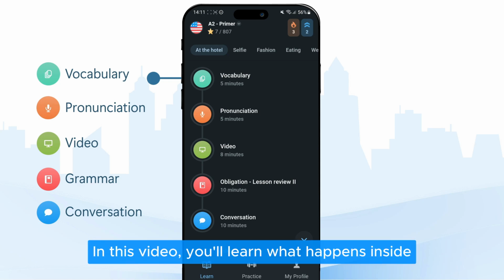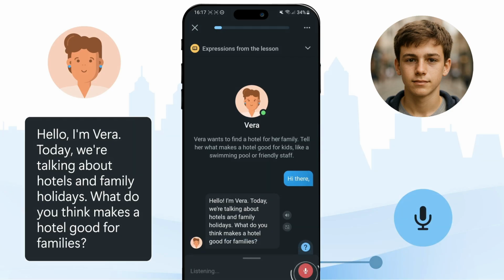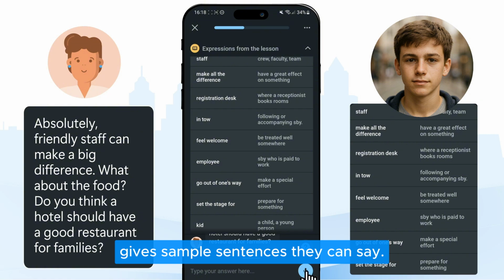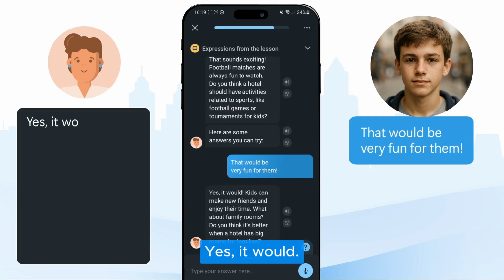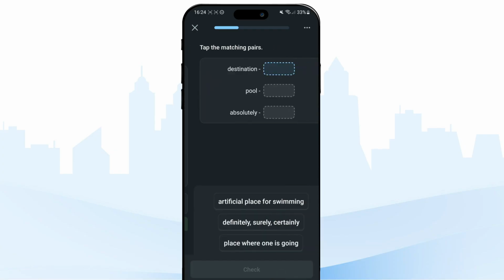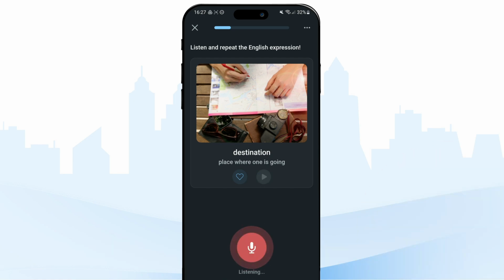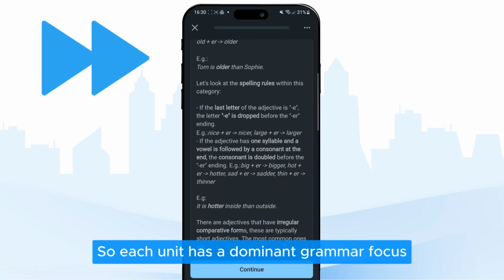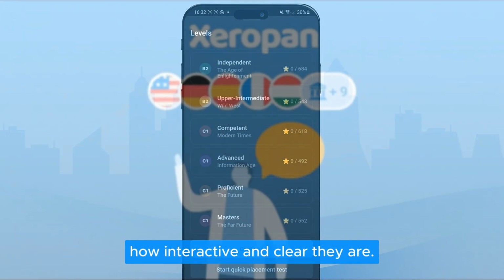12. Students: Lessons Types | Xeropan Classroom Tutorials for Teachers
Give your students meaningful language practice without extra preparation.
In this video, we walk through Xeropan’s core lesson types—the building blocks of the curriculum from A1 to C1. You’ll see how each lesson helps students learn step-by-step and prepares them for confident speaking in our AI Conversations.

• How AI Conversations work with 1,500+ real-life role plays
• Vocabulary lessons with native-speaker audio and instant feedback
• Pronunciation lessons powered by AI speech analysis
• Video lessons using authentic 30–60 second clips
• Grammar lessons with clear explanations and quick mini-games
• How all lesson types build toward natural communication

Students complete short 5–10 minute mini-lessons and earn stars and XP that you can track in Xeropan Classroom.
Perfect for homework, warm-ups, extra practice, and mixed-ability groups.